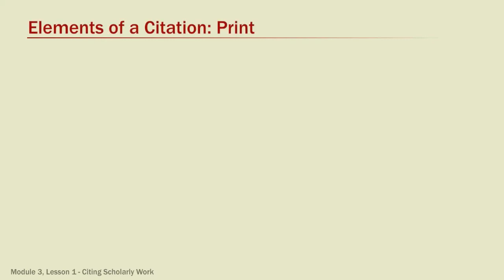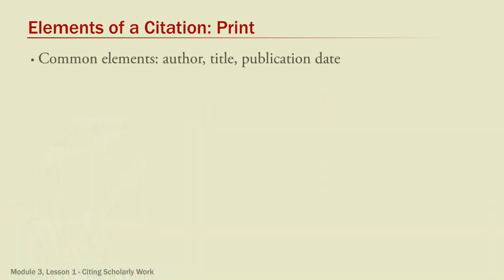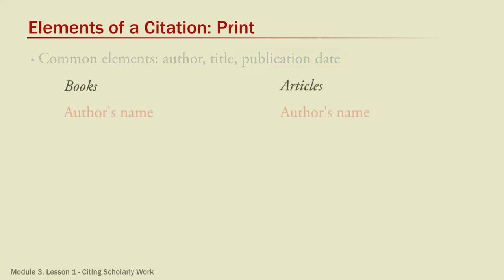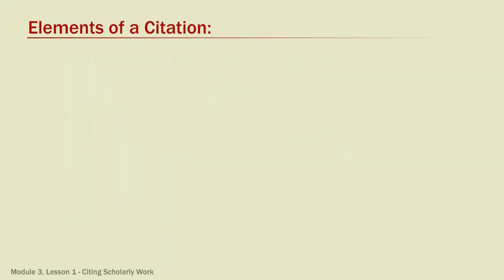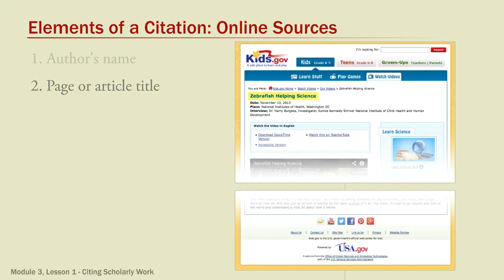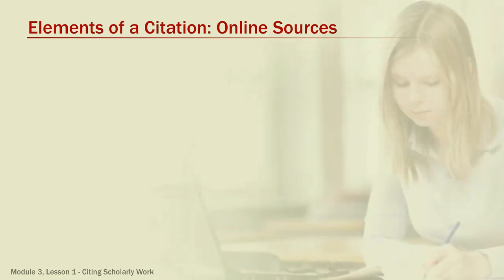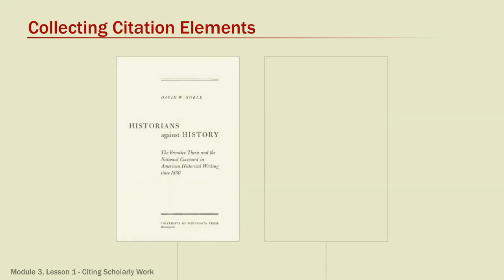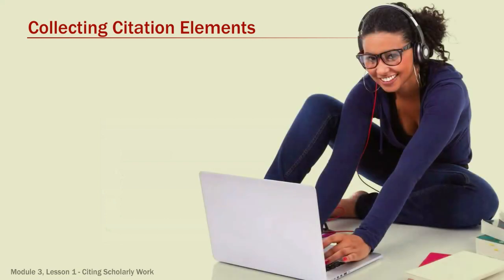Research Basics Module 3 Lesson 1 Part 2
Elements of a citation